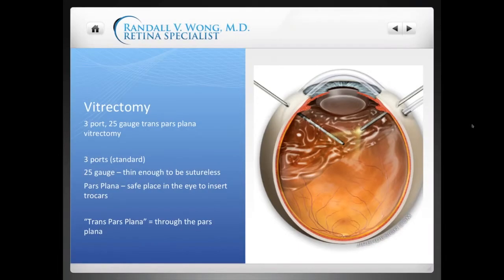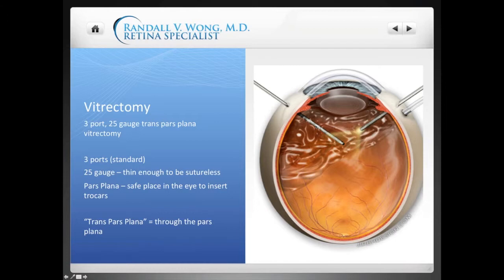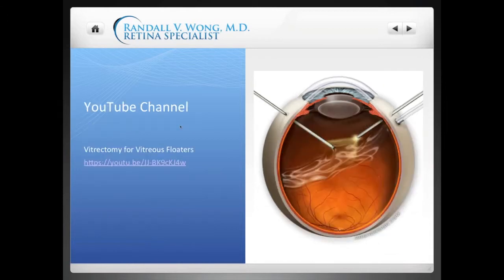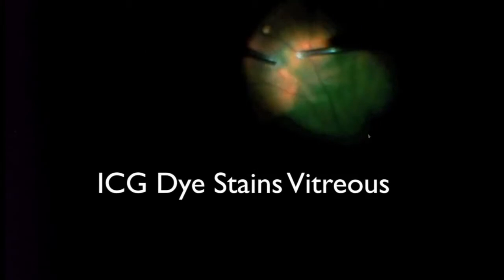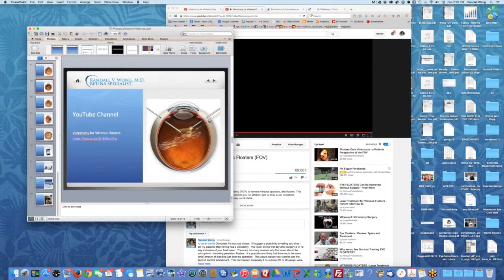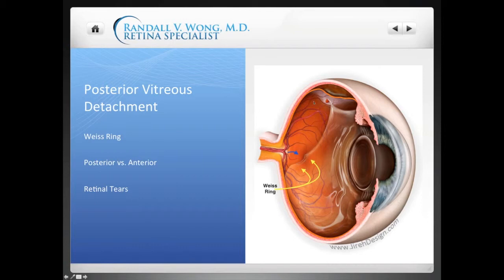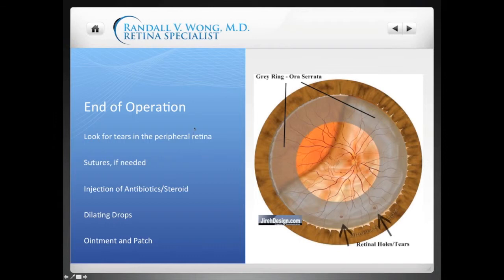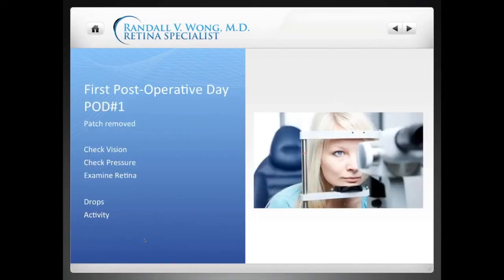Treatment For Floaters | Webinar 4.12.15 Part 2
This is Part 2 of 4.  Published live 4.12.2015.

There are 4 parts to this Webinar for the Treatment of Floaters where I discuss the process of vitrectomy to remove floaters.

Each part is approximately 15-18 minutes.

This "Treatment for Floaters" webinar contains the following;

1.  Short presentation on floaters and the process of vitrectomy to remove vitreous floaters.

2.  Video of an actual 25 gauge vitrectomy to remove floaters.

3.  Q and A

This webinar is focused on floaters and how they can be removed using the eye surgery called vitrectomy.  I discuss how the vitrectomy is performed, how floaters are removed and what to expect.

Similar content is presented again on the webinar 4/14/15.  I substituted the video to illustrate showing how I induce a PVD.

Randy